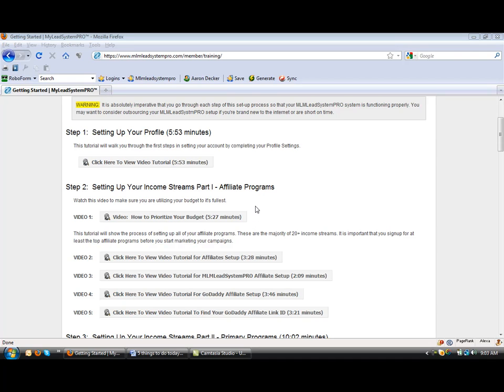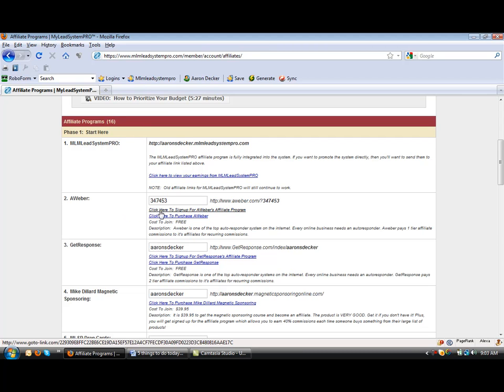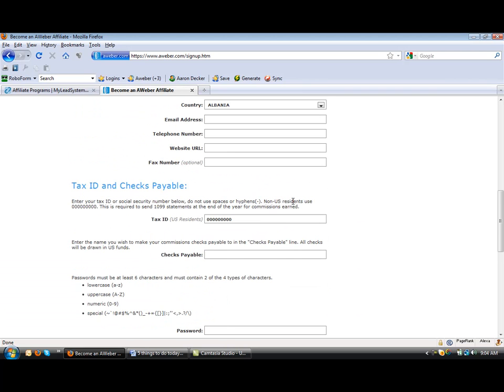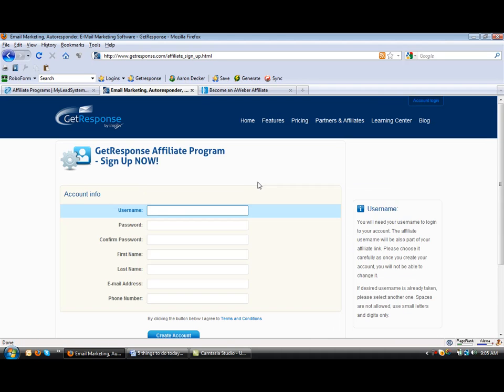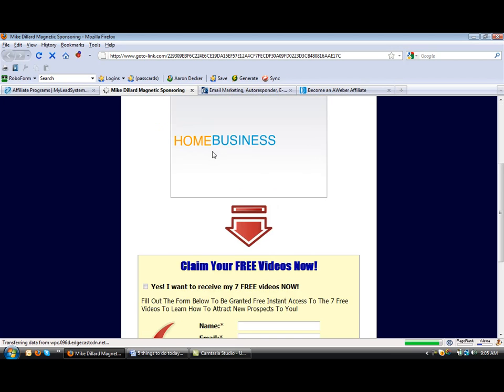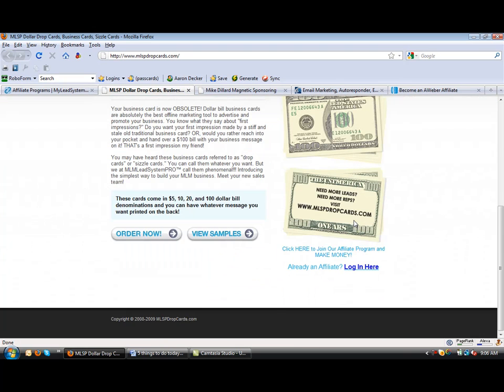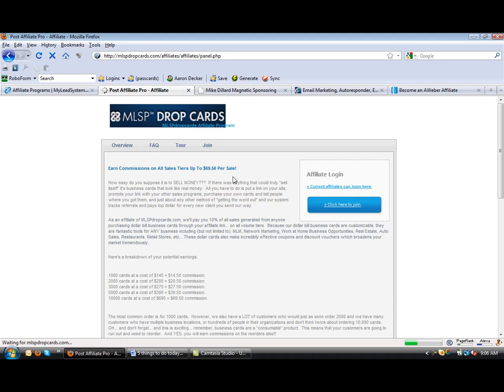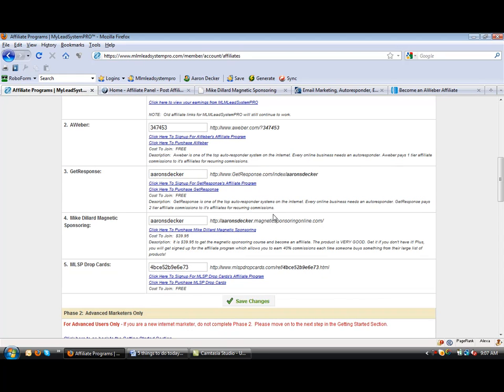MLSP Affiliate set up Aweber, Getresponse, Magnetic Sponsoring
In this video I show you how to sign up for affiliate accounts inside of MLSP My Lead System Pro.  Aweber, Getresponse, Mike Dillard's Magnetic Sponsoring, & The MLSP Drop Cards.

Any questions or just need help, I am here